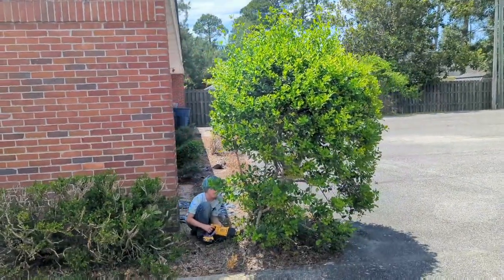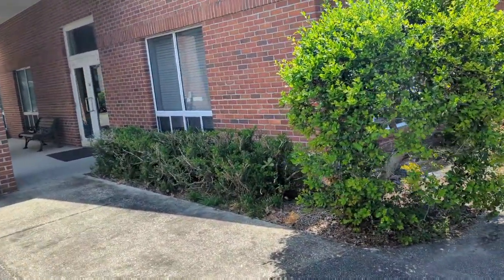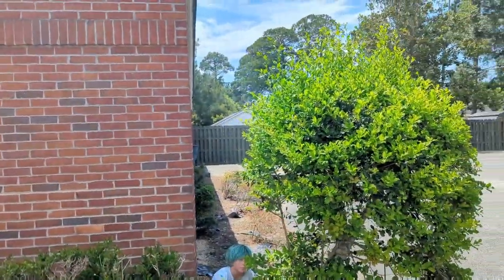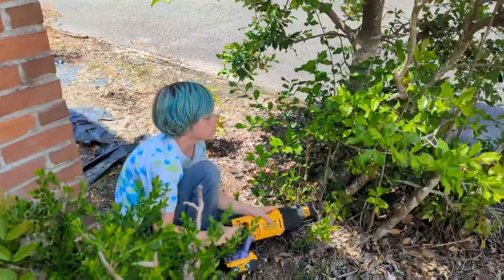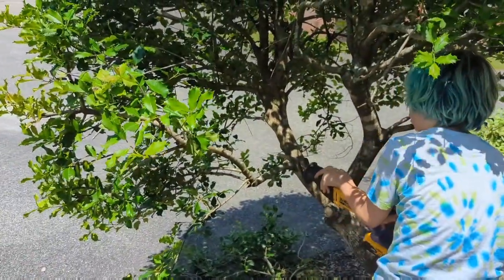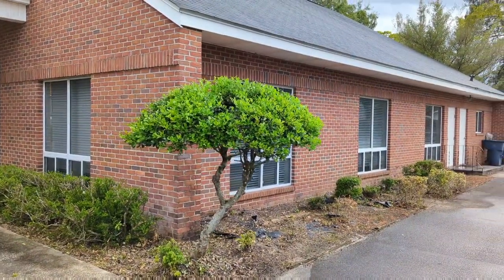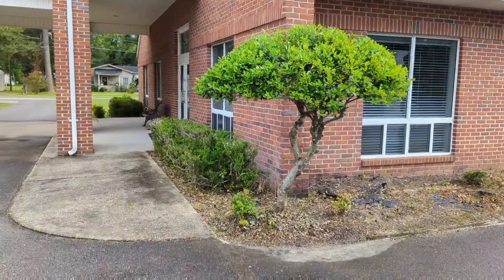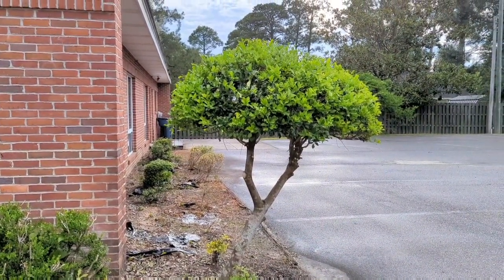How to Canopy Cut Hedges. Bonsai Tree. Landscaping with Cloud's help. Large Bush Transformation.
Best Advice for Beginners for Foraging, Survival, Plant Lore, Learn Uses of Plants you Already Know. This will encourage them to learn even more, and teach them how to learn about Plants they don't know.

In this video I take you on a walk around the homestead pointing out useful plants and Funguses. I encounter lots of Wildlife like The Spinybacked Orb Weaver, Crab Spider, Golden Crown, Amphibians and Reptiles. I forage Chanterelles and Oyster Mushrooms. We take a look at the farm Animals. Finishing it all up with Chanterelle Stuffed Chicken Breasts over an open Fire.

Some other videos that may help you.